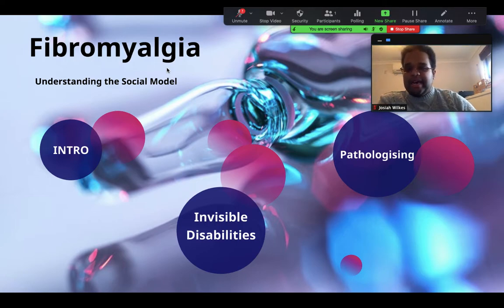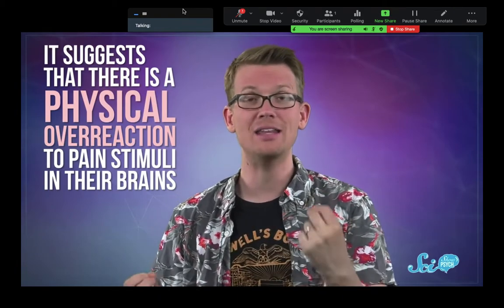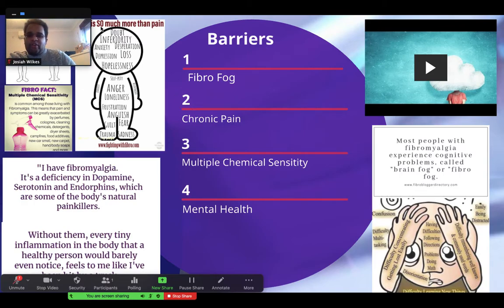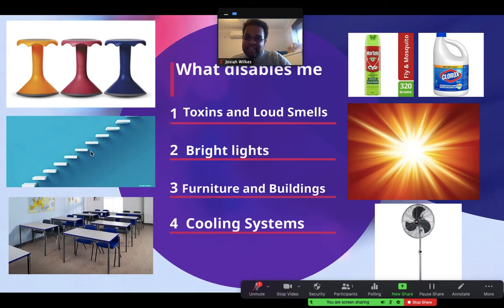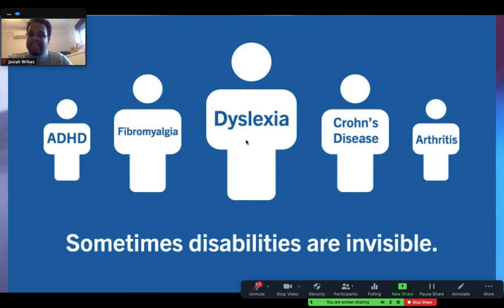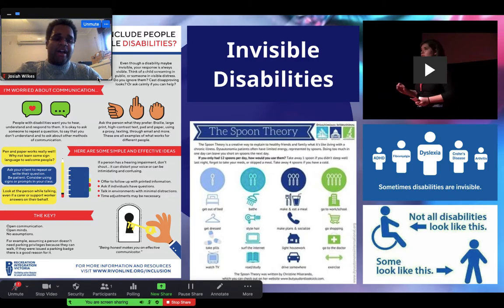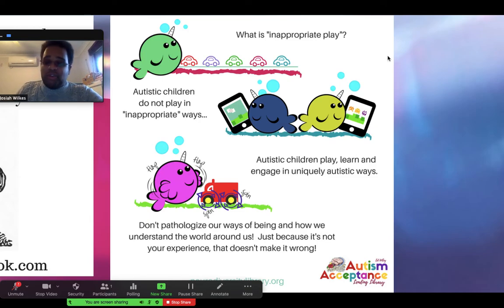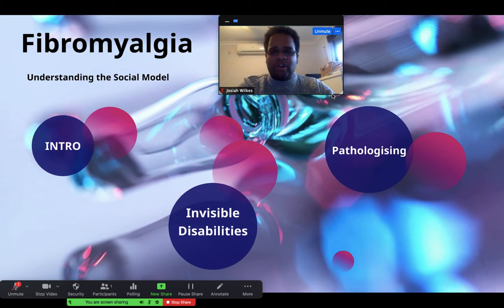Lecture 3 My Disability Fibromyalgia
In this lecture, we look at

The Social and Medical Model of disability
Discuss Fibromyalgia as an example
Discuss strengths, Barriers, What disables and what removes the disability
Explain the concept of pathologising
Explain the concept of invisiable disabilities